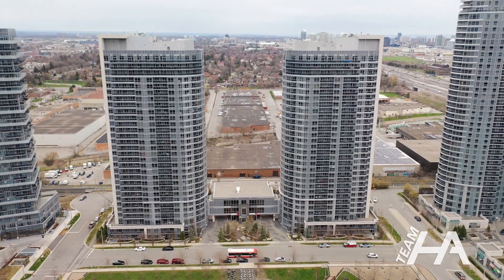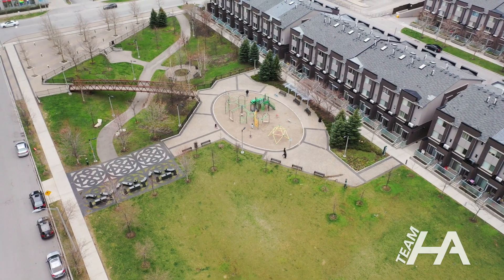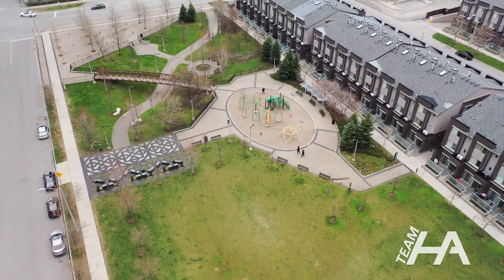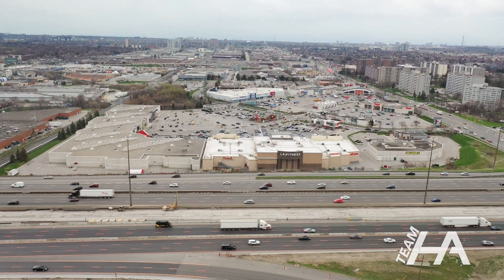"Real Estate Property | Home tour Toronto Canada | 135 VILLAGE GREEN SQToronto, Ontario"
Luxury 1 Bedroom Plus Den Condo At Tridel's Solaris 2 At Metrogate. One Of The Largest 1 Bedroom Plus Den Units In The Building. Bright And Spacious With A Great Layout, No Wasted Sq Footage. Good Size Den, Can Be Converted Into Separate Room. Beautiful Unobstructed East View. Great Location, Close To Ttc, Scarborough Town Centre, Hwy 401, Kennedy Commons, Grocery Stores, Shops, Restaurants And Much Much More! EXTRAS Fridge, Stove, Dishwasher, Washer And Dryer, All Electrical Light Fixtures, All Window Coverings, 1 Locker, 1 Parking Spot

Property summary for this real estate video tour is as follows:
Property Type:
This is a Single Family house tour.
Building Type:
Apartment type house.
Storeys:
NA  storey home in toronto.
Community Name:
This house is located in the beautiful community called Agincourt South-Malvern West
Land Size:
Land size of the house is NA
Annual Property Taxes:
Annual property taxes for this home will be appx. - $1,851.37
Parking Type:
Underground, Visitor  parking house in greater Toronto.
Total parking no.:
Modern house with 1 car parking space.
Price (Optional):
NA
No. of bedrooms:
1+1  bedroom house in greater toronto area.
No. of bathrooms:
1 full bathroom house.
Building Style:
The property is built in Apartment
Other Features:
Cooling
Central air conditioning
Exterior Finish
Concrete
Rooms Size:
NA

Sales Person Details:
Hani Al Olabi
Broker

About us
Follow us as we post new properties for sale in the greater Toronto area.

On Our YouTube channel you will find amazing Toronto Real Estate videos and you can connect to amazing realtors to buy your dream home.